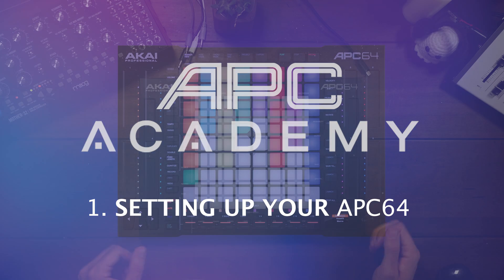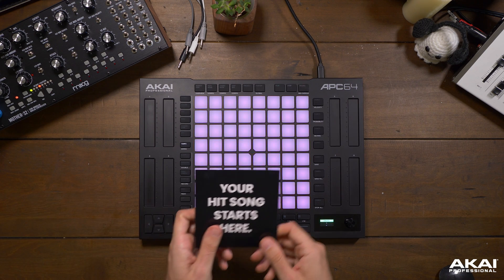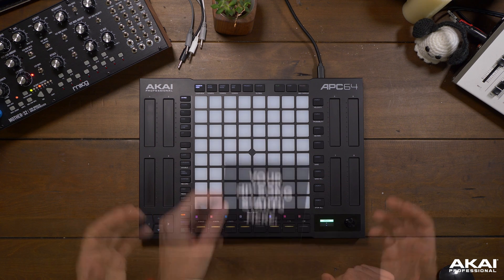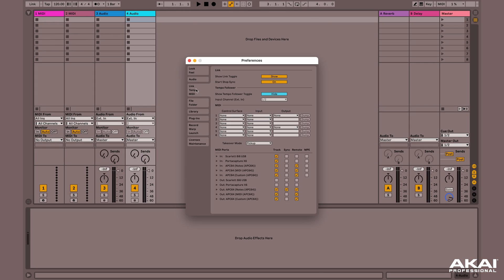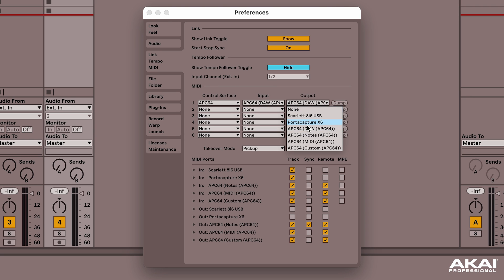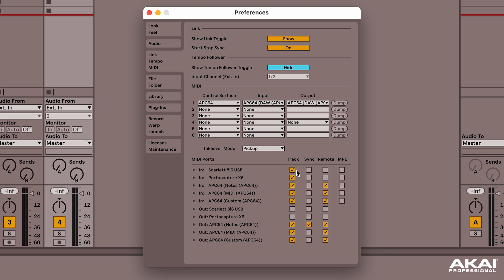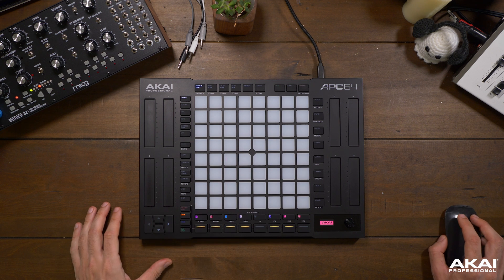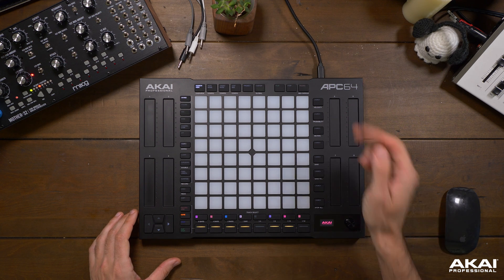How To Set Up APC64 | APC Academy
Before you can start writing your music, your APC64 has to be configured properly to be recognized by Ableton Live. Taetro walks through the steps to configure APC64 in Ableton’s preferences menu.